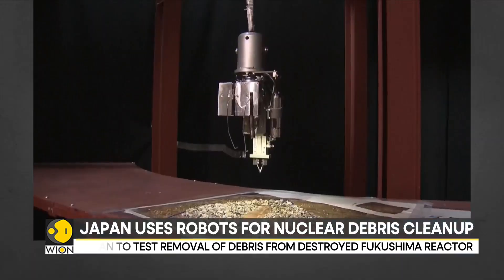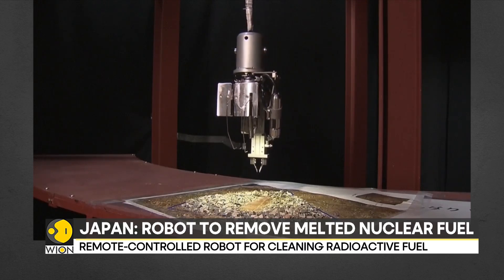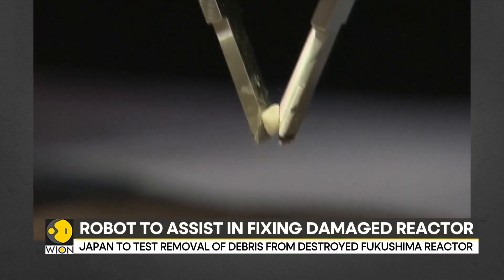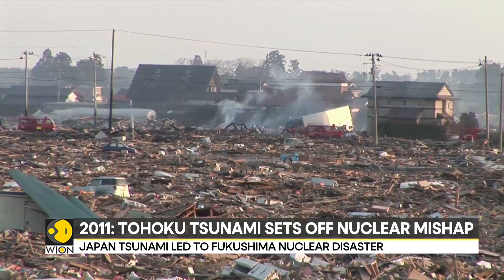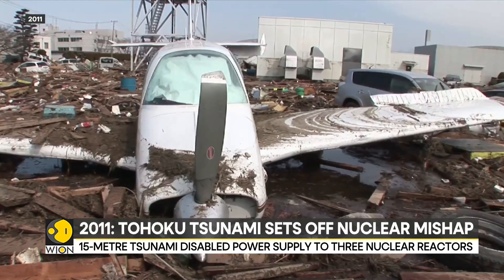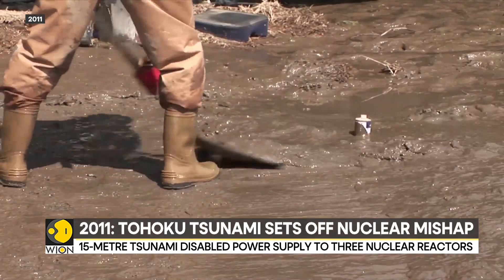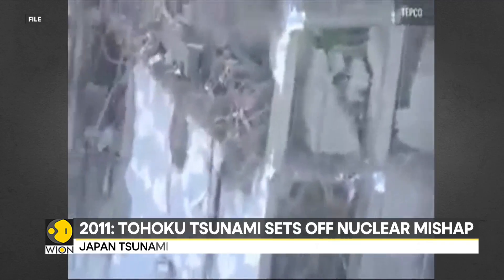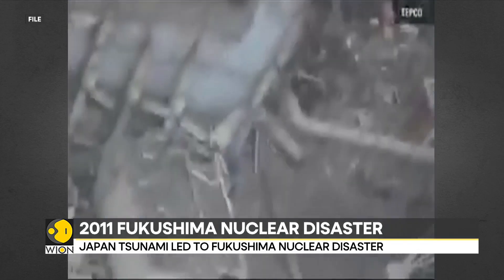Japan: Robot will try to remove melted nuclear fuel from Japan's destroyed reactor | WION News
The operator of Japan’s destroyed Fukushima Daiichi nuclear power plant demonstrated on Tuesday how a remote-controlled robot would retrieve tiny bits of melted fuel debris from one of three damaged reactors later this year for the first time since the 2011 meltdown. Watch in for more details!